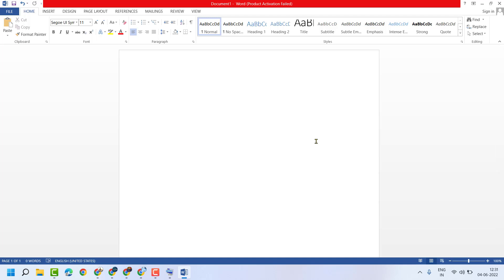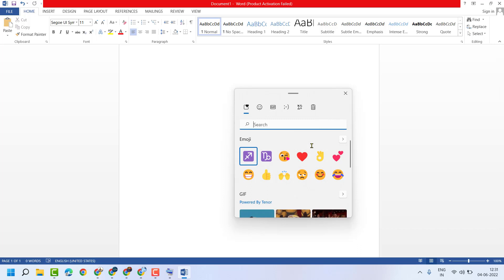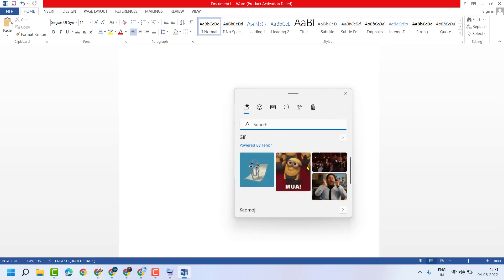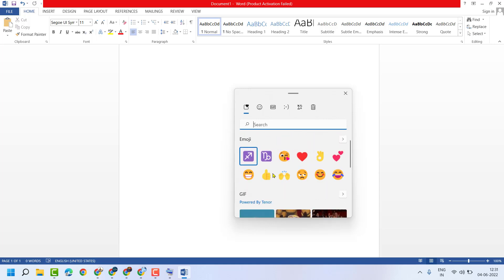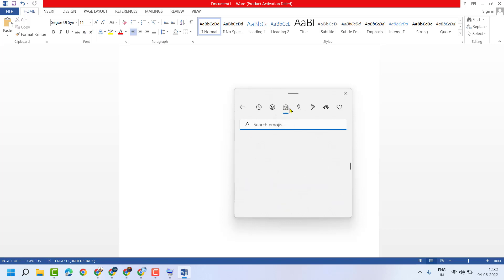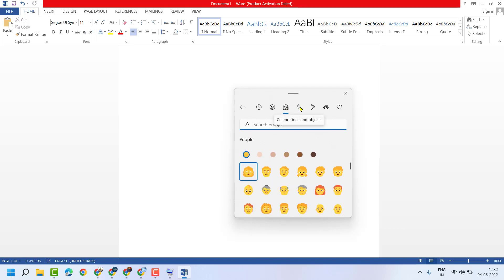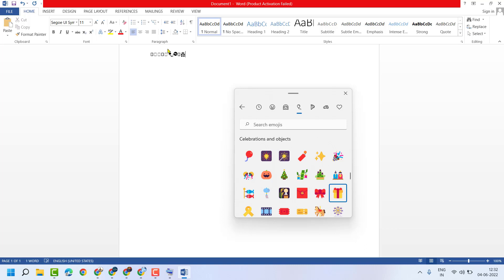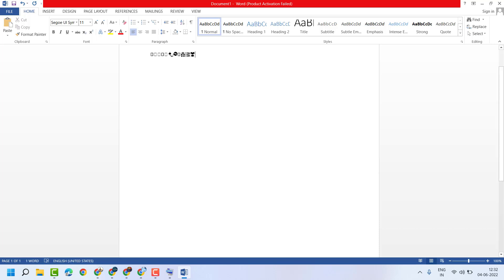How to Use EMOJI in Windows 10/11 😉👍